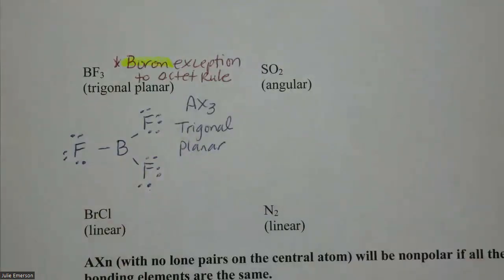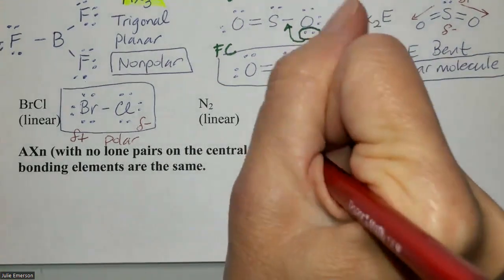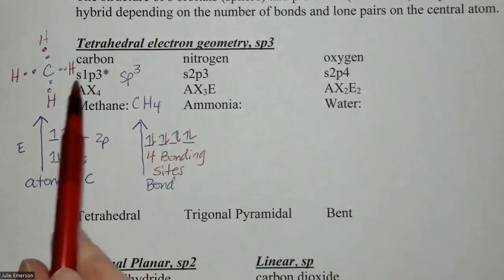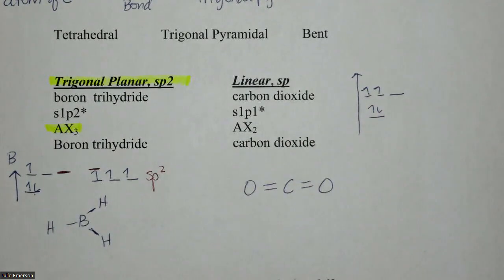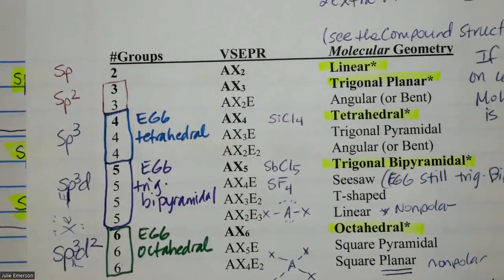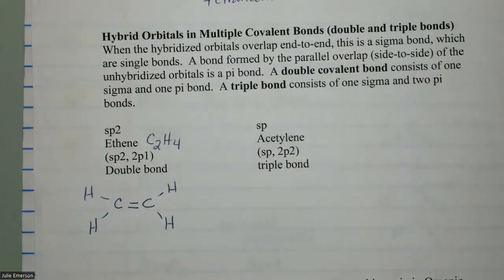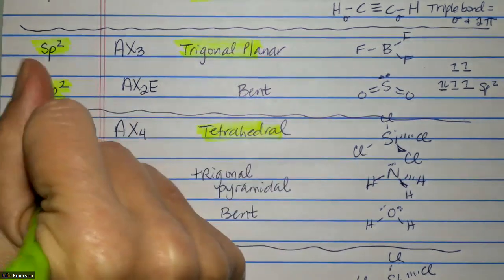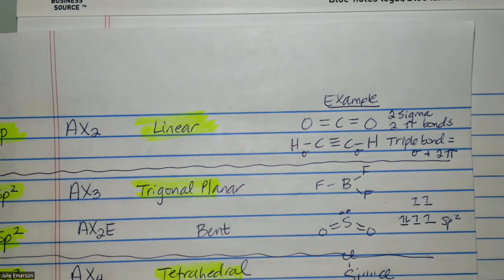Chapter 11 Notes, Part II, Zoom